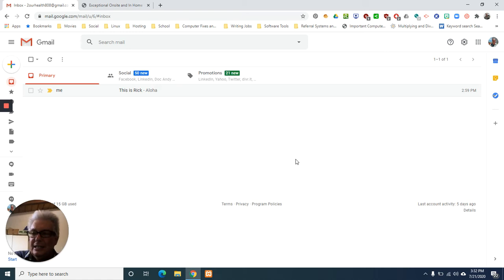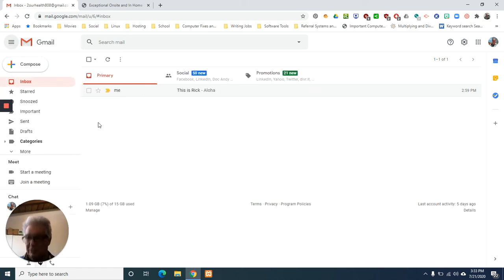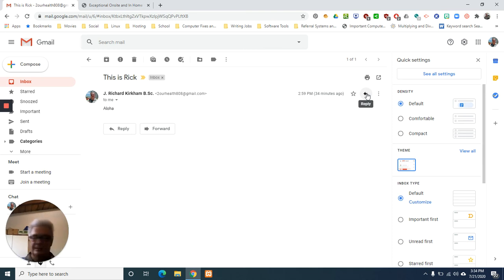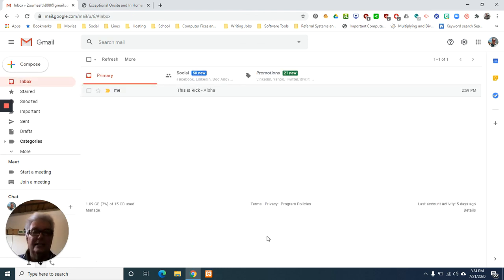Two Gmail Tips to Make Gmail Easier for Beginners by Remote Computer Tutor J. Richard Kirkham B.Sc.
Good ol plain English explanation by in home and remote computer tutor and dual certified teacher J. Richard Kirkham B.Sc.
Help grandpa and grandma set up these Gmail features for them and make their internet lives easier.

After helping my second remote computer client in the U.S.A. in a row with Google Drive I am making this an official service. As one of the best computer tutors in Honolulu Hawaii covering all of Oahu with house calls, I am now available for the mainland U.S.A. remotely. Text only due to time differences. You and I will make arrangements for a consultation phone call through texting don’t worry. Hawaii is part of the United States.